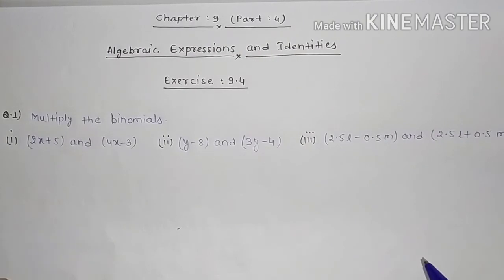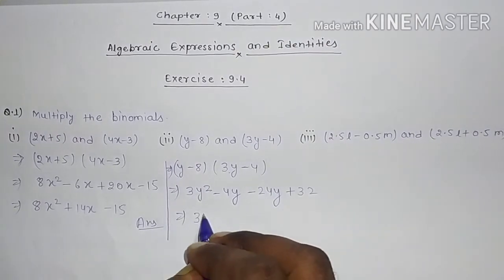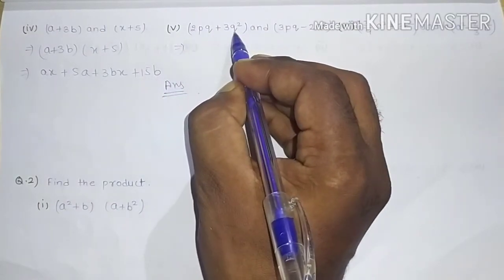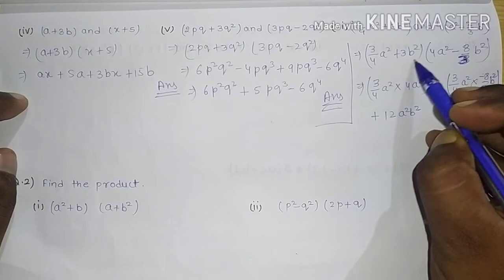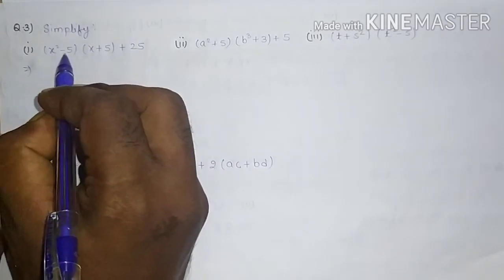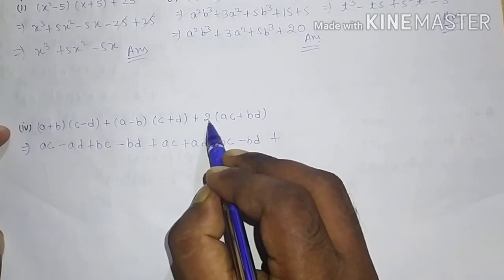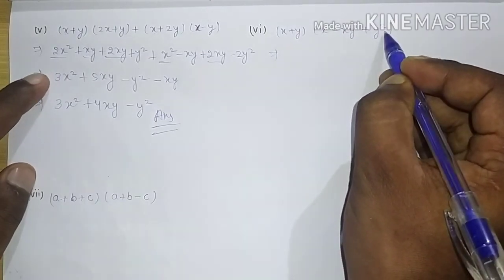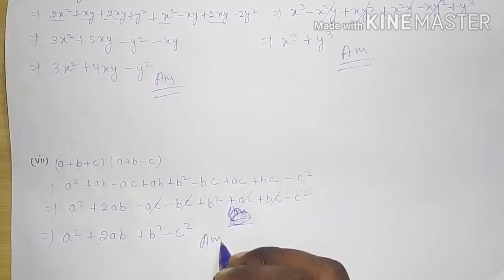Class-VIII Maths Chapter-9 (Part-4)